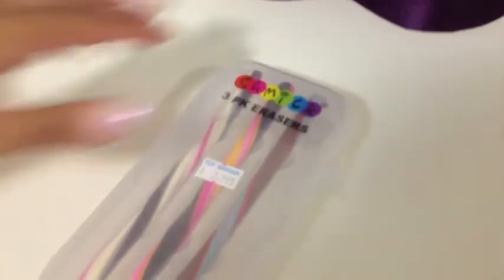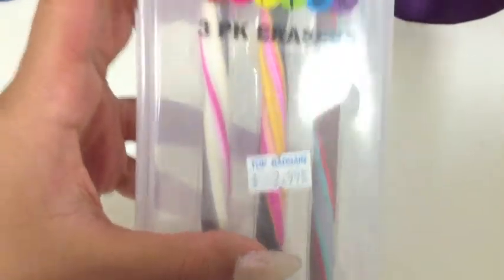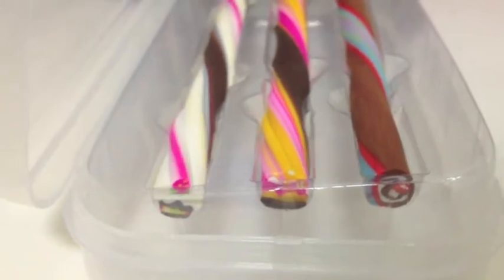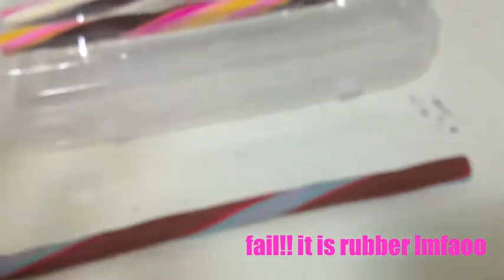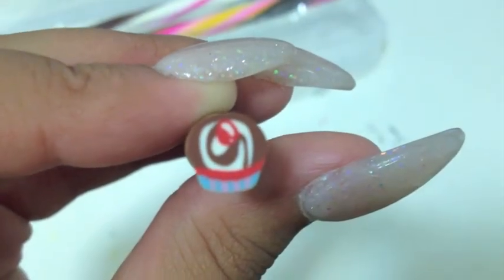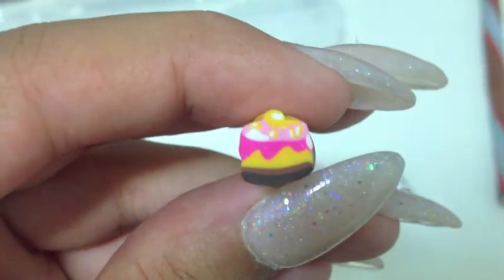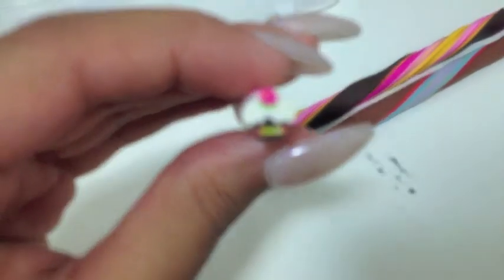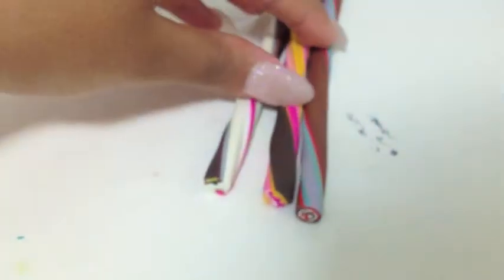tiny haul on erasers like fimo SWEETS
hey guys another tiny haul.. ii found these sweets at a local dollar store and ii couldn't resist not buying it! all the info is in the video and yeah! hope you like..